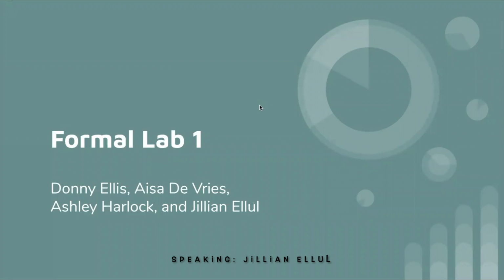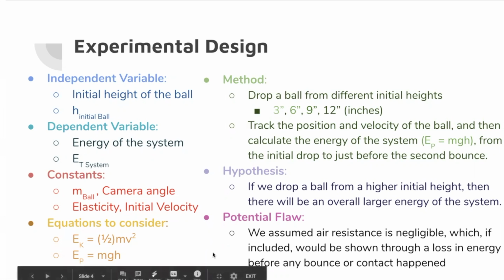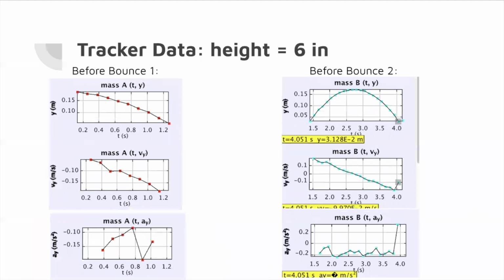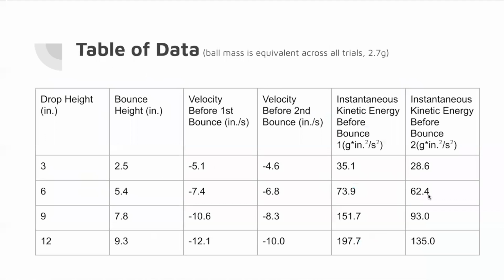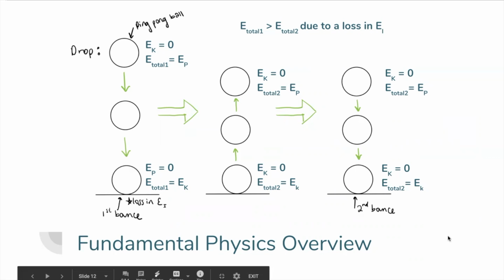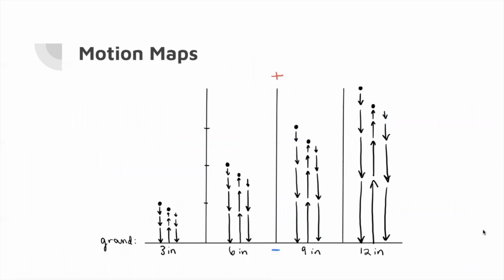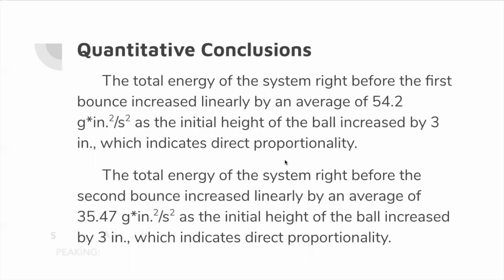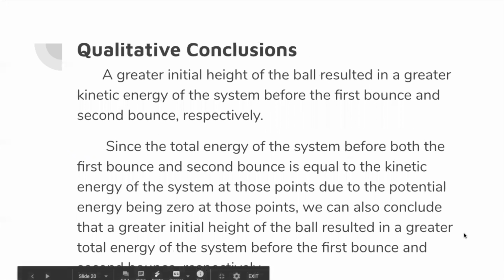FormalLab1- LB273-003 Professor Mohan Group 2